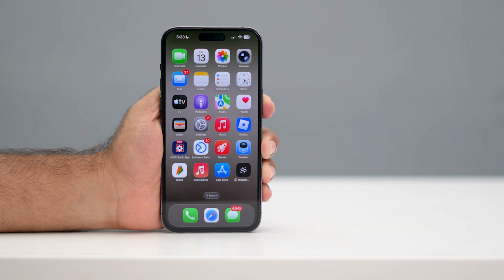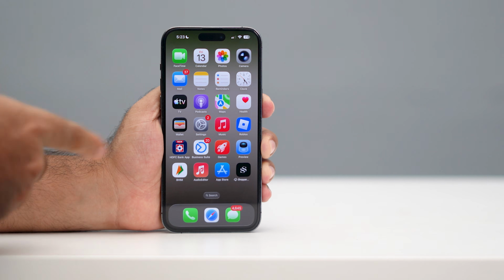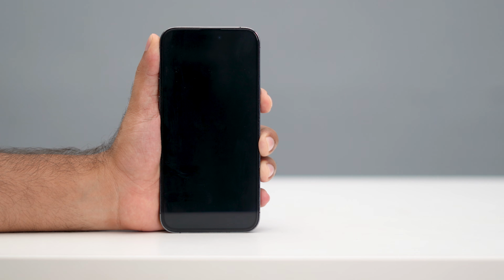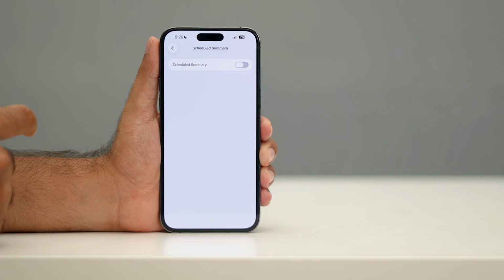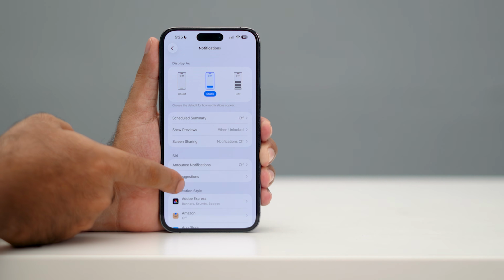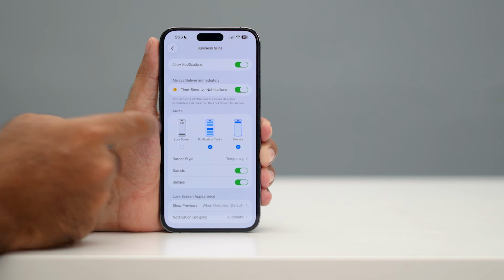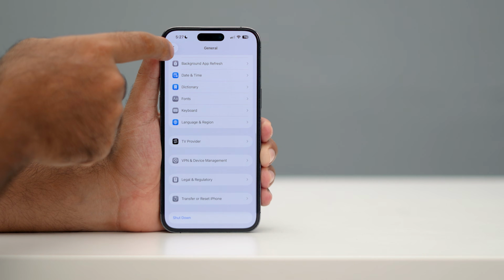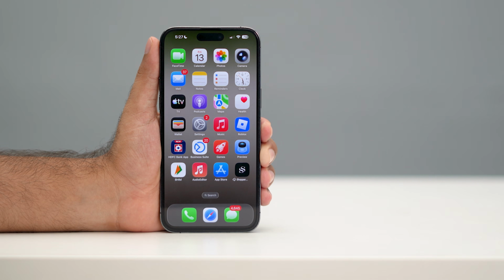How to Fix iPhone Notifications Not Showing or Working (2026)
Are notifications not showing or not working on your iPhone? In this video, I’ll show you how to fix iPhone notifications not showing or working with several easy troubleshooting steps.

If you're missing important alerts from apps, messages, or emails, this step-by-step guide will help you restore notifications on your iPhone quickly and easily.

This works for :

iPhone 6s
iPhone 7
iPhone 7 Plus
iPhone 8
iPhone 8 Plus
iPhone X
iPhone XR
iPhone XS
iPhone XS Max
iPhone 11

how to fix iphone notification not showing
how to fix iphone notification not working
how to fix notifications not working in ios 26
iphone notifications not showing